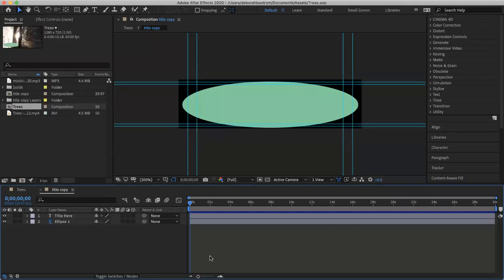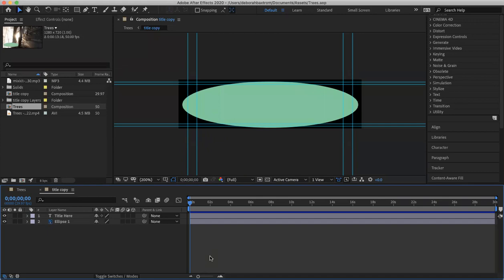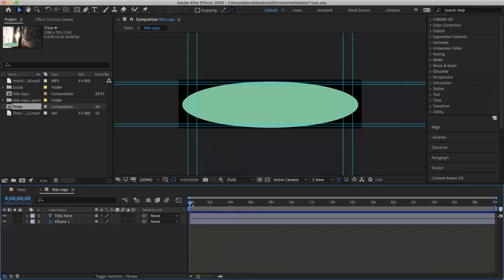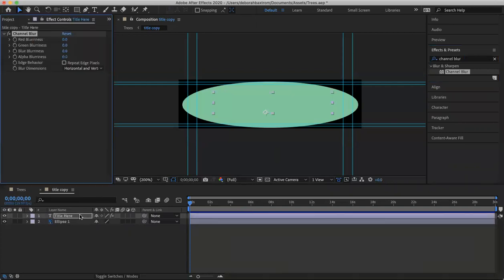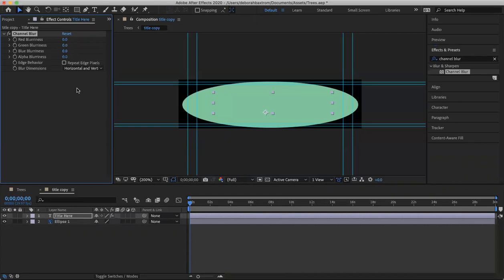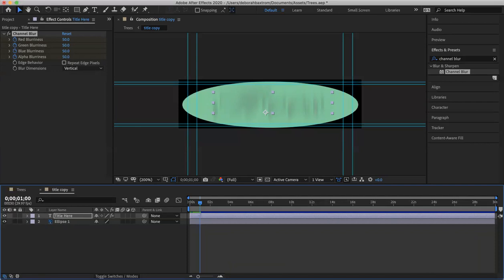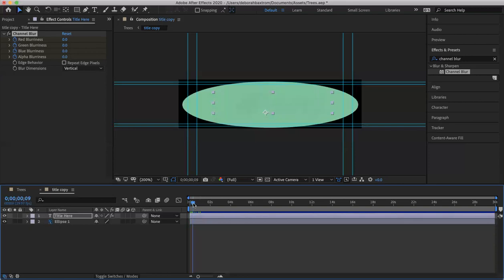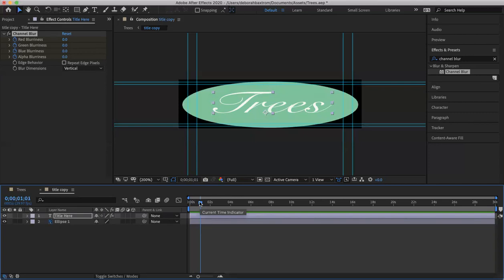006 Lesson 6 After Effect Beginners chapt 1